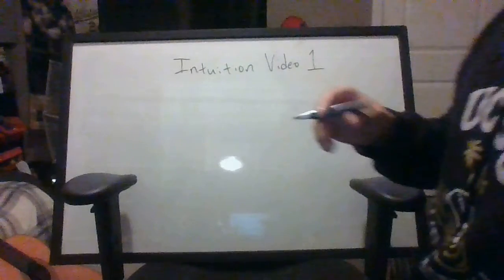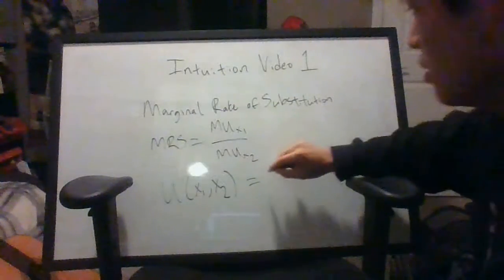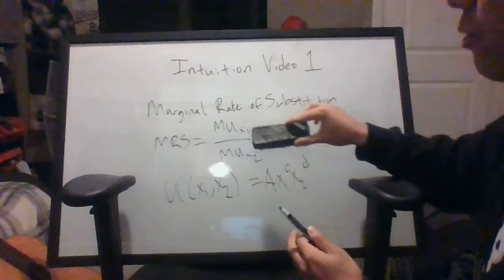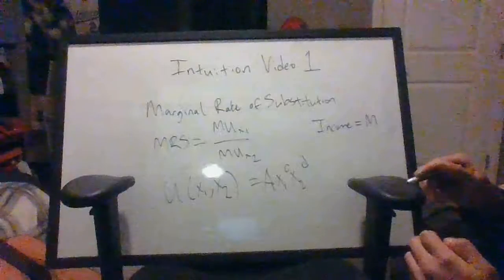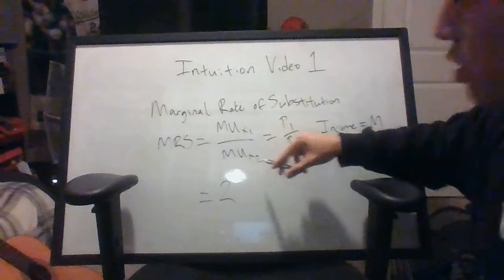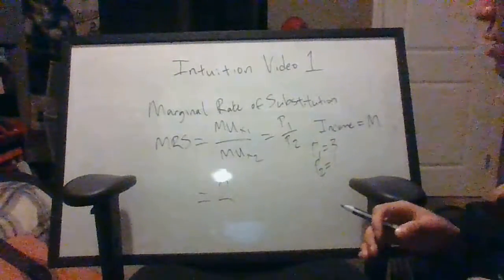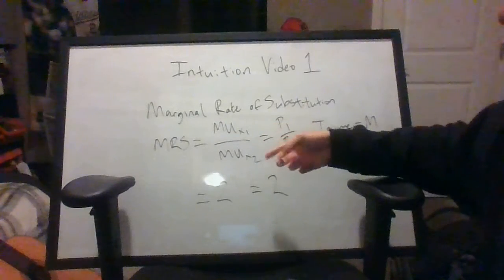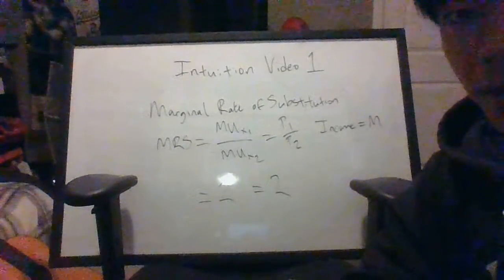Intuition Video 1 - MRS & Price Ratio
Here, I quickly explain why we set MRS = Price Ratio. I forget to go in depth about how MU is the partial derivative of Utility with respect to whichever good you are interested in, but yea...it is

Also, remember that in most cases (not all), MRS is not constant and so the goal is to arrange our bundle of X1 and X2 up until the point that the MRS = Price Ratio, at which point there is no more need for rearranging.

For example, say MRS = 3 and PR = 2. Even though X1 is more expensive, it still provides 3 additional utility for $2 whereas X2 only provides 2 additional utility for $2. So at that point, you consume more X1 until your (hopefully Diminishing) MRS becomes 2. Then you have found your equilibrium.

Note: the equilibrium is the ratio between how much X1 versus X2 you will have. The actual values for X1 and X2 will depend on your income.